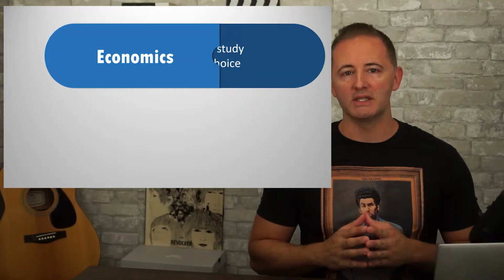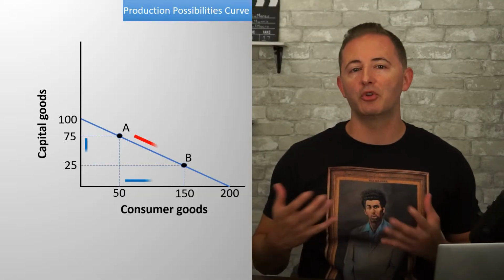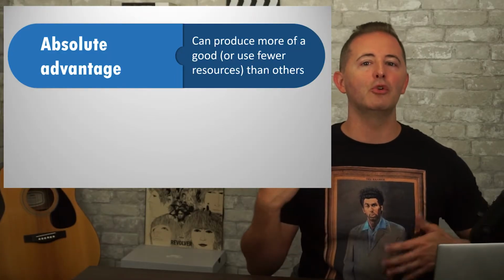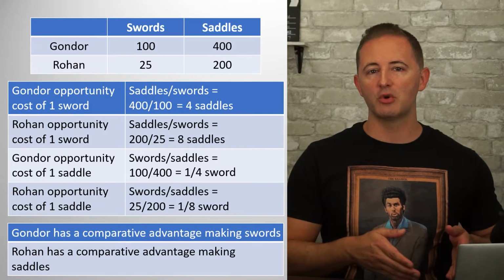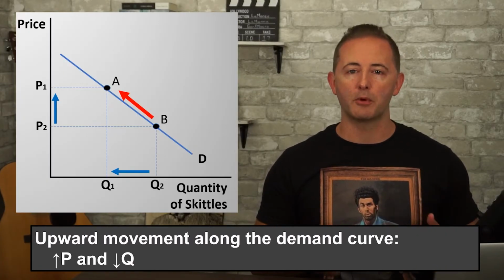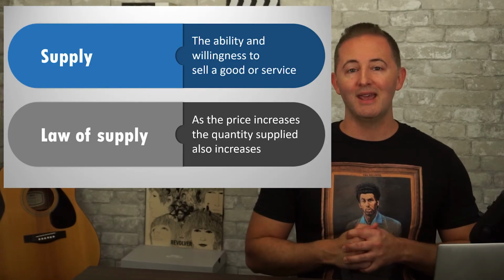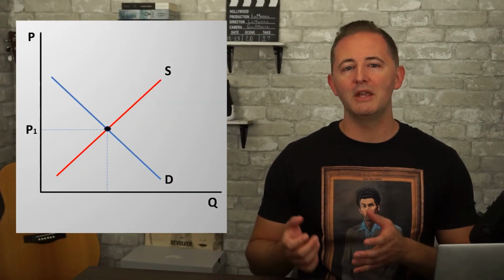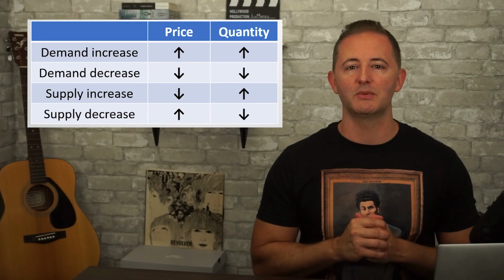Unit 1 Macro Review - Basic Economic Concepts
Let's get ready for that Unit test together! Everything you need to know: PPC, comparative advantage, supply and demand! Let's go!